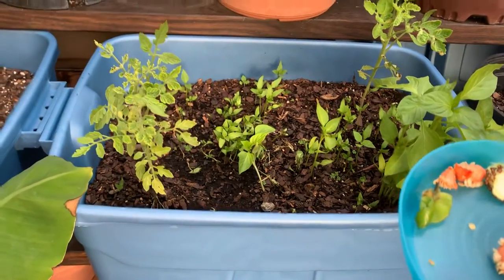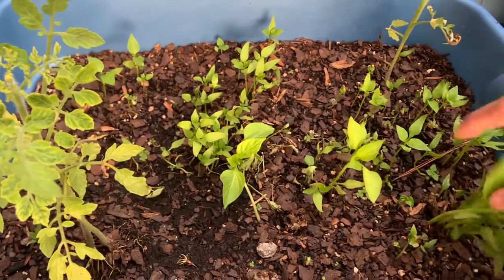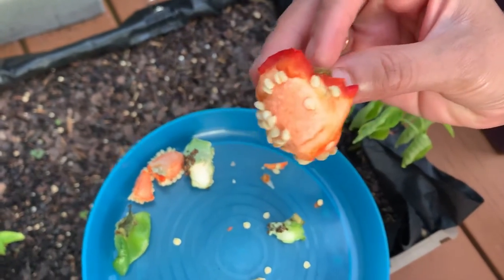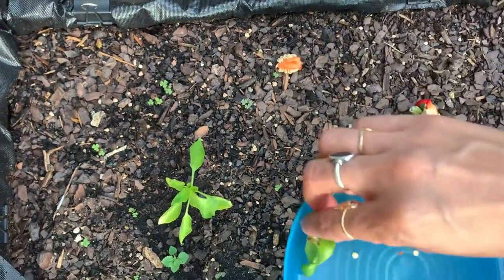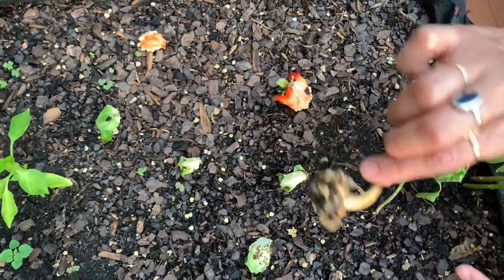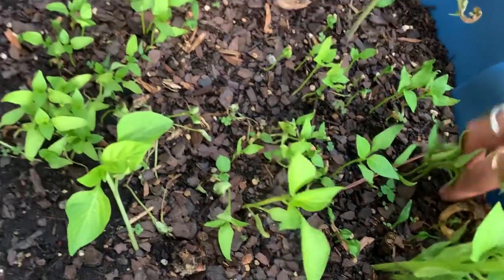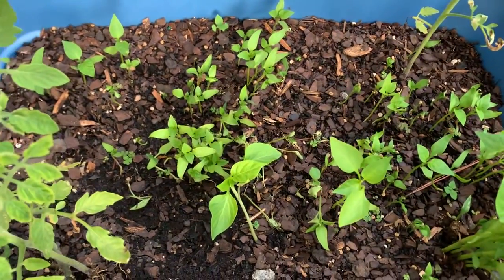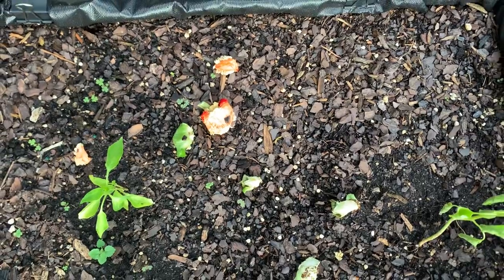Grow pepper without buying seeds | Grow bell pepper from waste bell pepper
Title - Grow pepper without buying seeds | Grow bell pepper from waste bell pepper | New ideas to grow pepper | growing bell peppers from seed

In this complete growing guide we will cover everything you need to know about growing peppers.
how to grow bell pepper from scrap and from seeds with waste bell pepper.
One of the most commonly asked questions is , can you plant pepper seeds from a fresh pepper? Can you plant fresh bell pepper seeds?  Will fresh pepper seeds germinate? The answer is yes! It is incredibly easy to grow bell peppers from scraps by using the seeds that you would normally throw out.  You simply plant those fresh bell pepper seeds and you can harvest your own bell peppers.No matter if you are growing in a square foot garden, in ground garden, or in a container garden, this growing guide will apply that's how you can grow bell peppers at home

So just don't throw your used bell peppers keep the wasted part which we usually and throw in the pot. Happy gardening. :)

0:00 grow bell pepper without buying seeds
0:14 how my plants look like
0:30 how should we grow bell pepper from seed
1:30 how the plant will look like